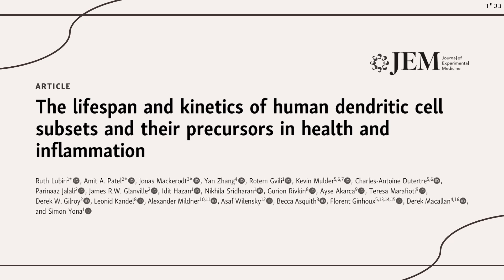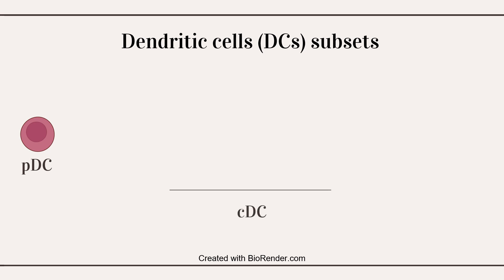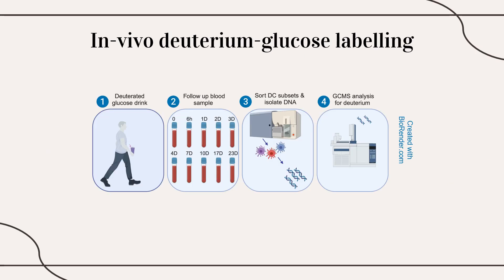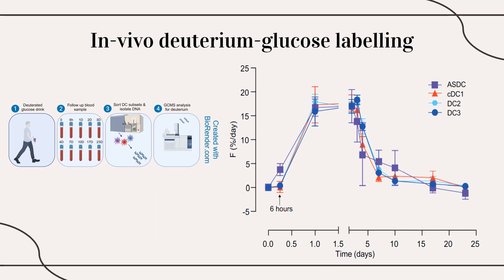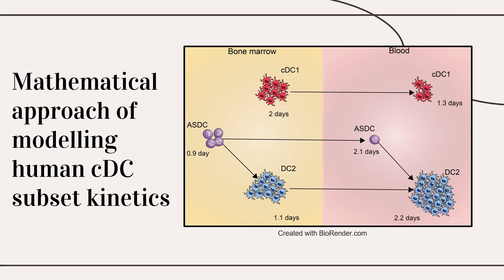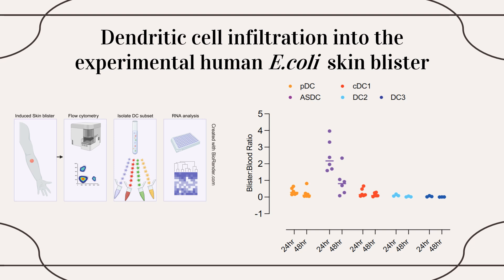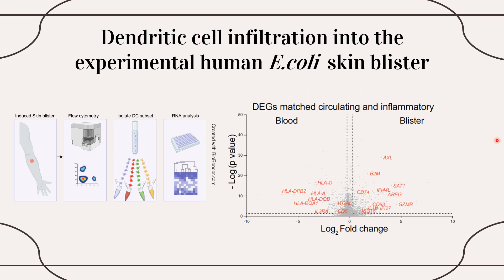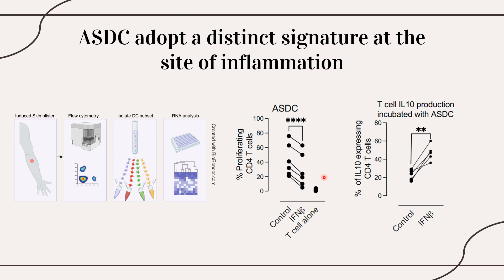The lifespan & kinetics of human Dendritic Cell subsets & their precursors in health & inflammation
Video summary by Ruth Lubin (Hebrew University)

Lubin, Patel, Mackerodt and colleagues define the circulating lifespan of conventional human dendritic cells (cDC) at steady state. They show that local inflammation recruits cDC to the site of inflammation, where Axl Siglec-6 DC (ASDC) acquire an effector phenotype.

JEM encourages authors of accepted manuscripts to submit video summaries of their work.